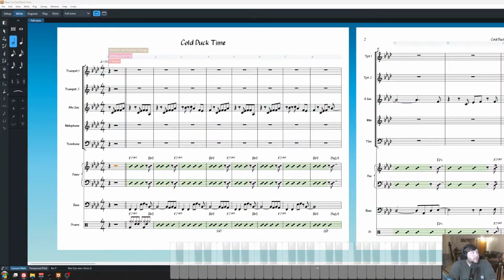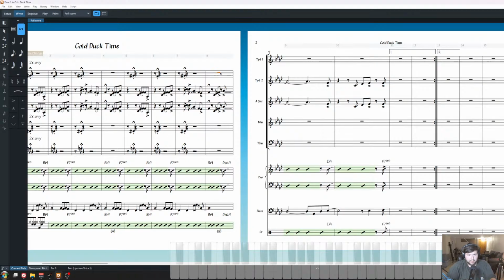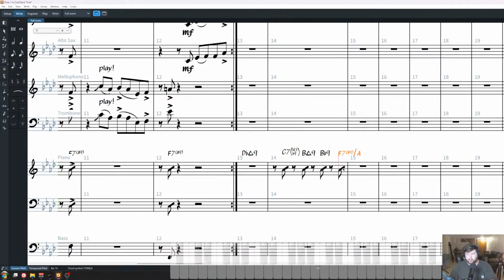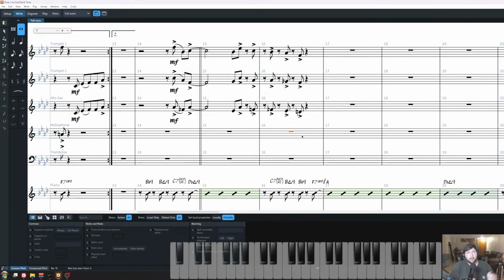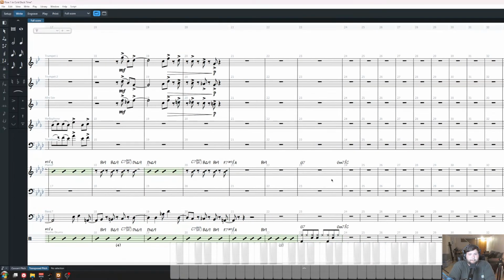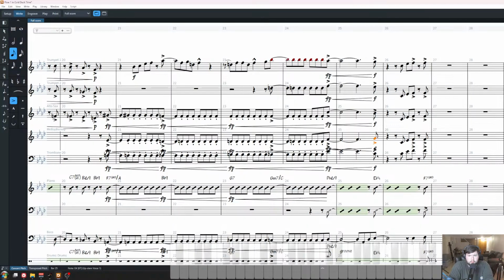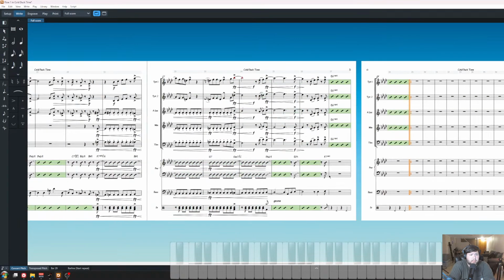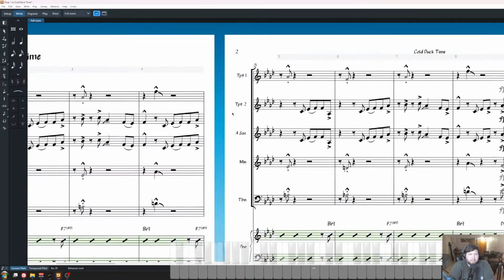Dorico Jazz Combo Arranging!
Just getting some work done, thought I would stream!